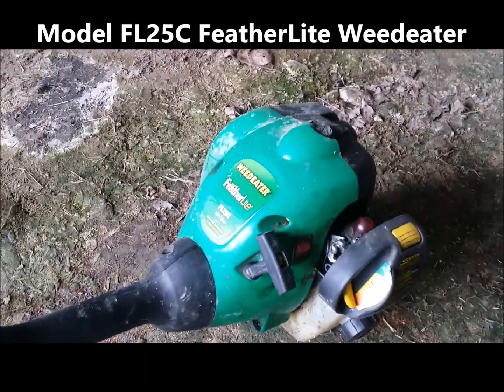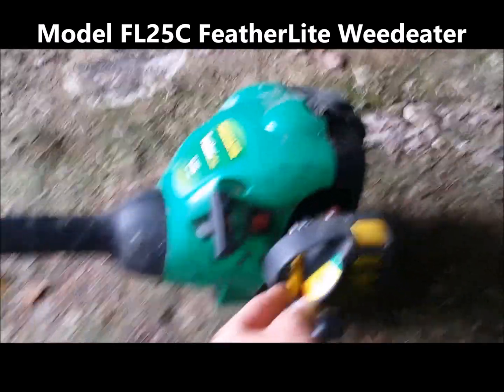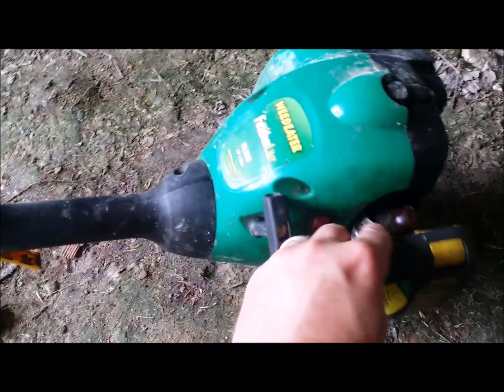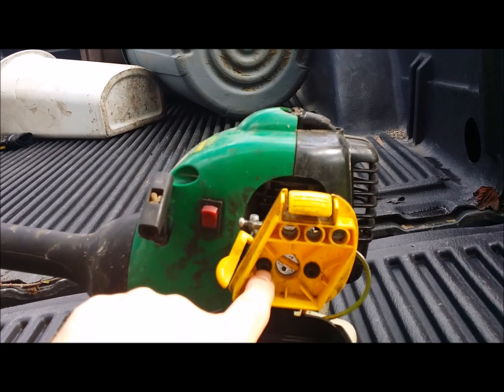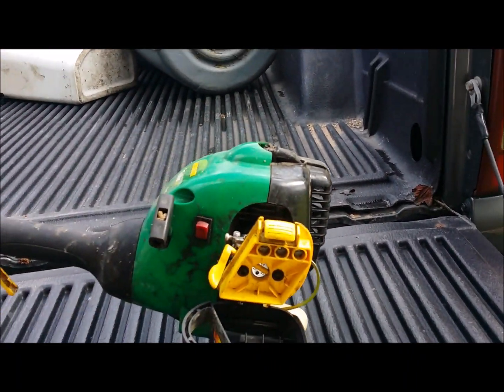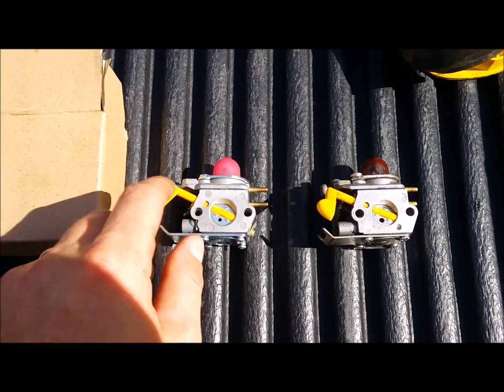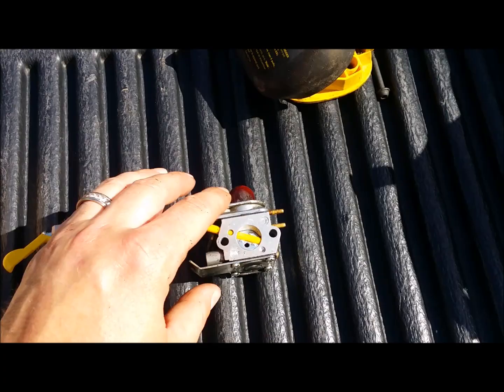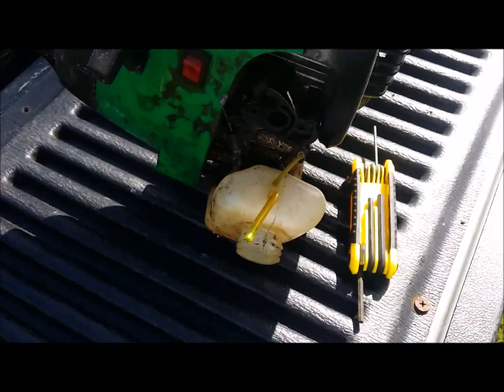Weed Eater only runs on choke - Weedeater Carburetor Replacement FeatherLite FL25C $15 FIX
$15 FIX FAST--How to fix a broken weed eater that stops running, bogs down, runs on half choke, hard to start, or won't run at all. How to hook up the fuel lines on a weedeater, top and bottom.

FeatherLite Weedeater Repair -- JRMSWEEPS

1.  Savior Carburetor with Adjustment Tool Kit Screwdriver for Poulan Weed Eater Featherlite FL20 FL20C FL25C FL26 FX26S FX26SC FX265 XT260 SST25 SST25C String Trimmer 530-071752
by Savior